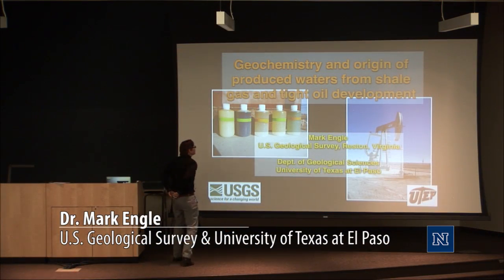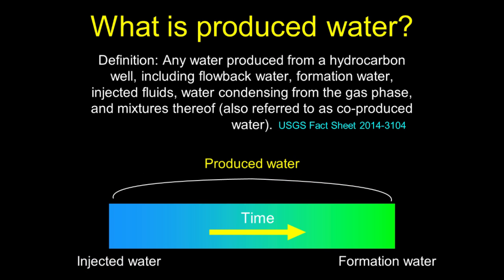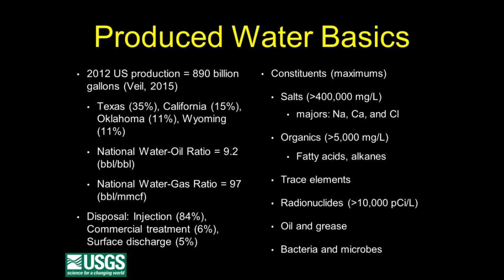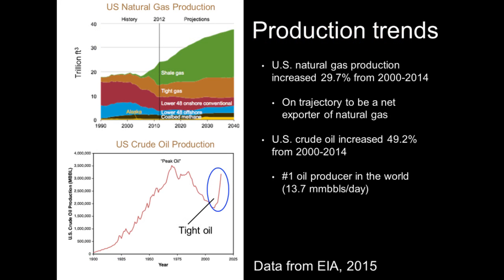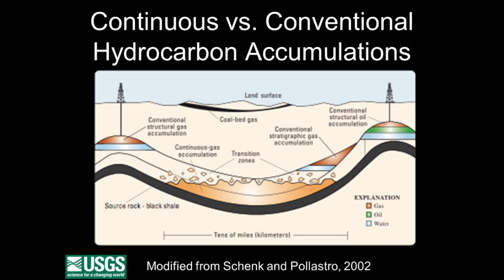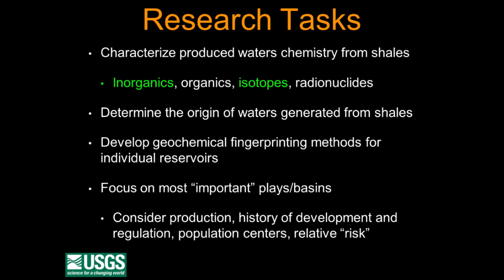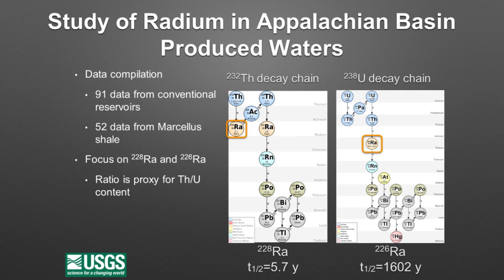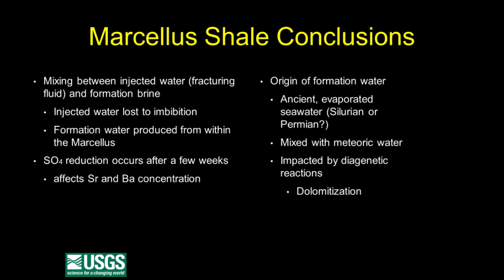Dr. Mark Engle, USGS and Univ of TX El Paso: Presentation at Univ of NV Reno 3/04/16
Title: Geochemistry and origin of produced waters from shale gas and tight oil reservoirs